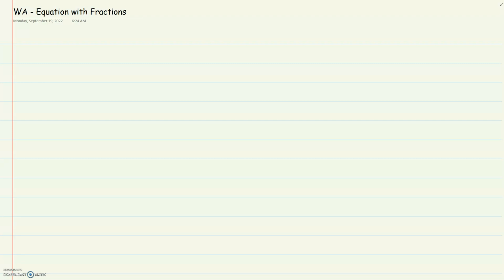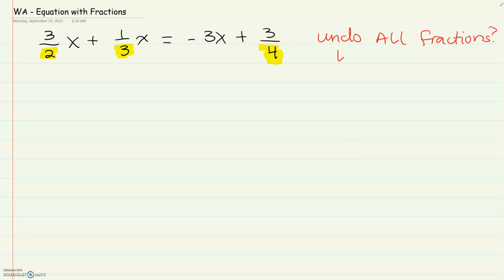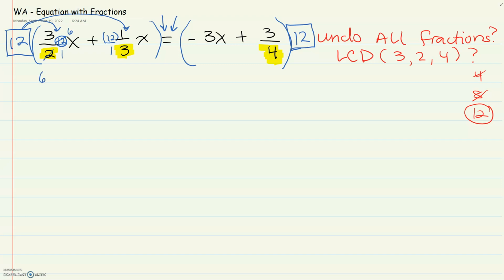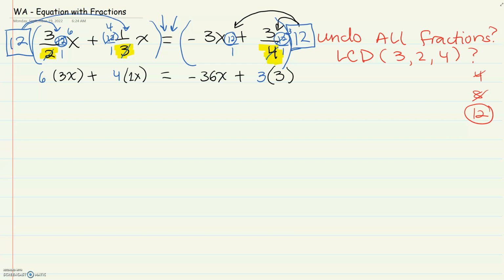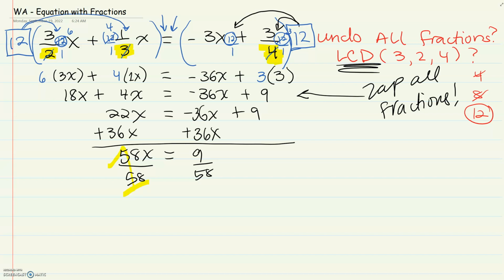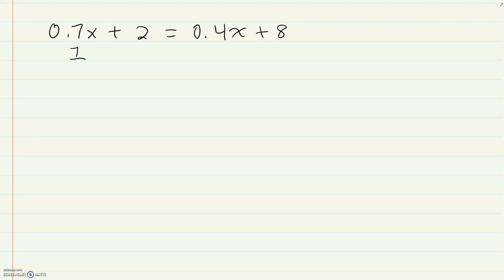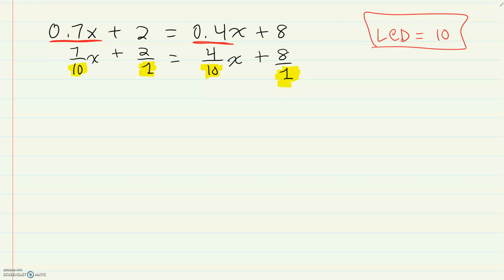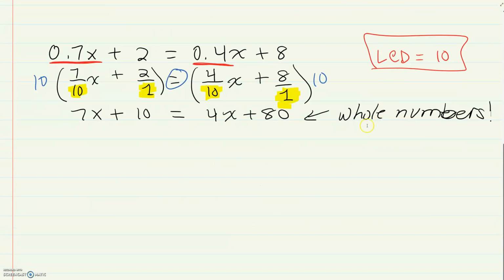Equation with Fractions and Decimals